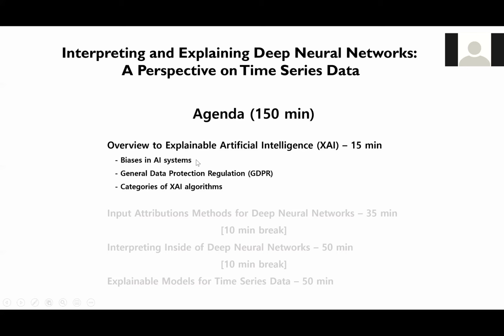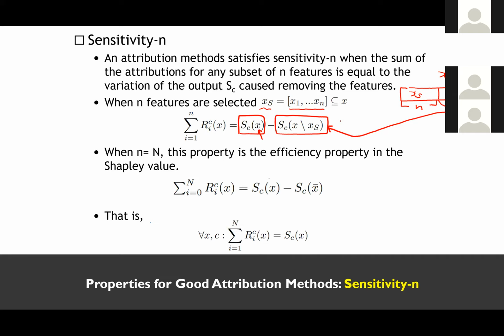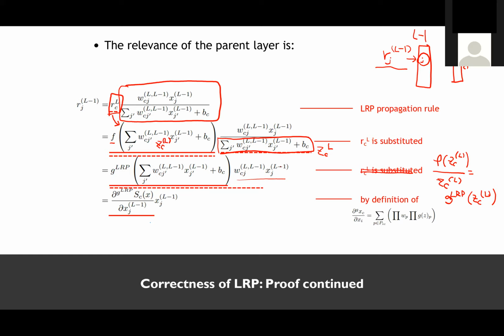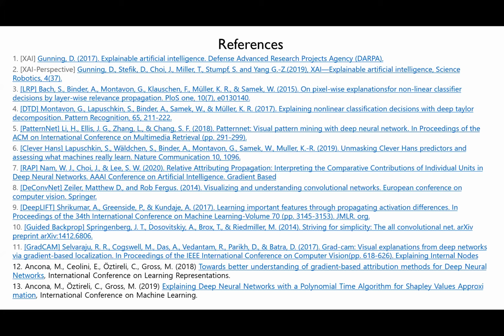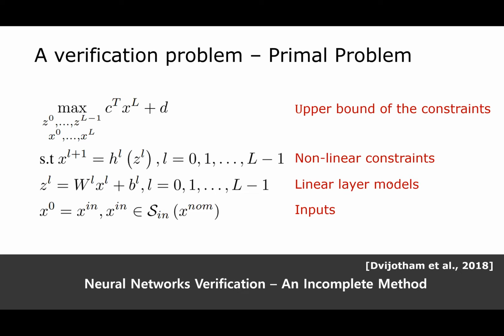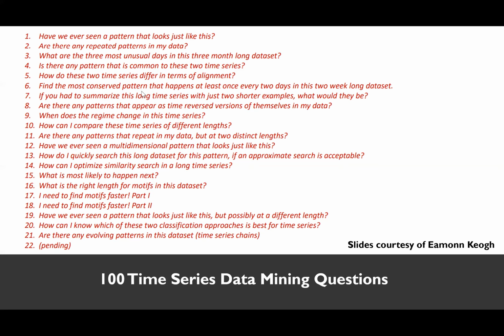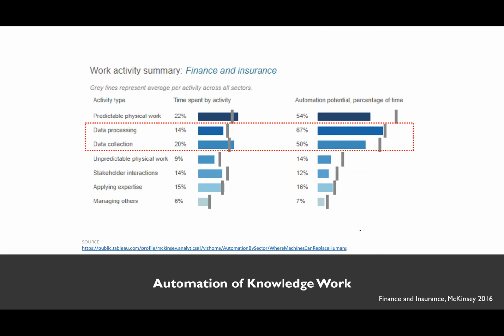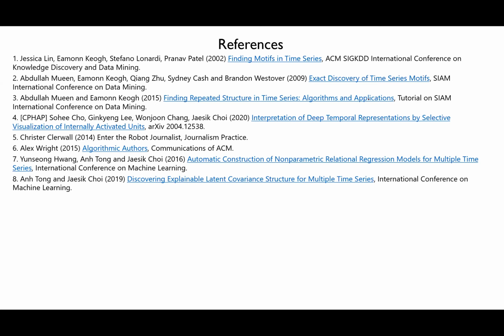2020-08-24 KDD Lecture-Style Tutorial - 37 Interpreting and Explaining Deep Neural Networks